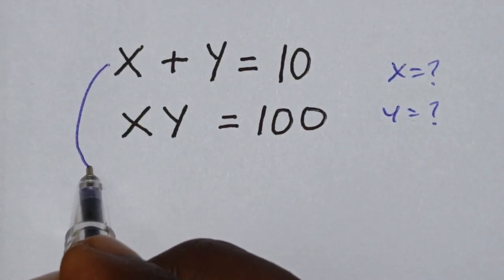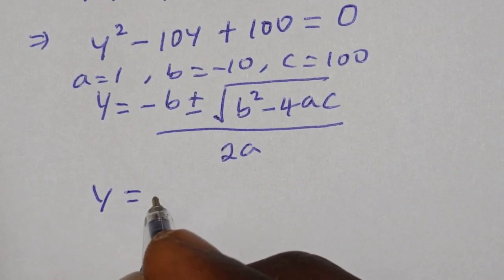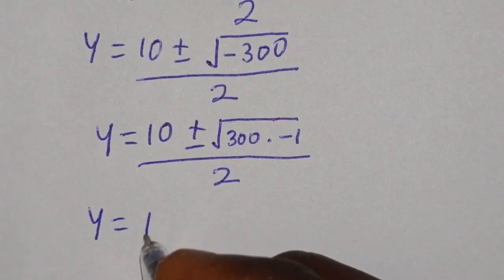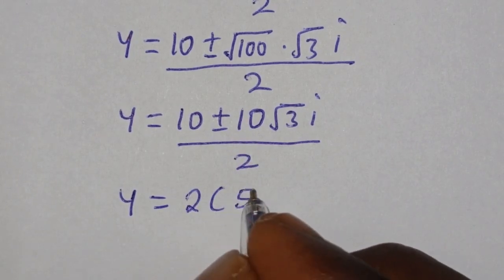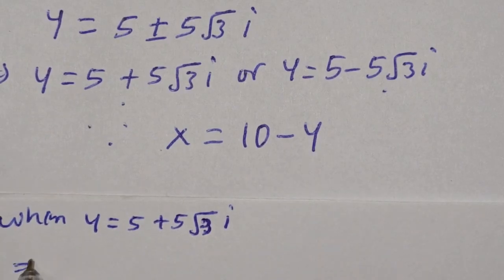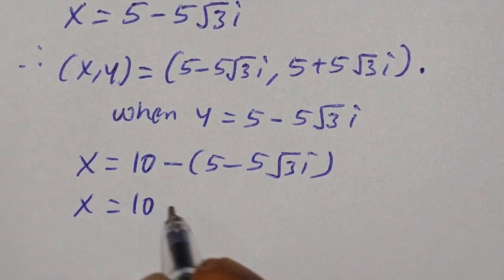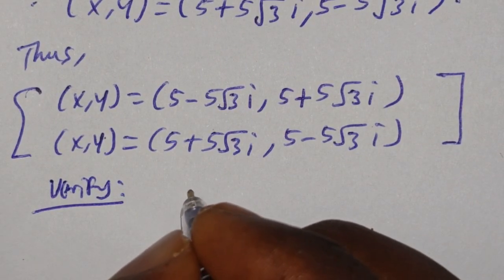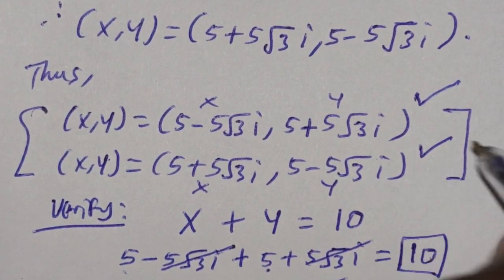A Nice Math Algebra Problem | x+y=10, xy=100